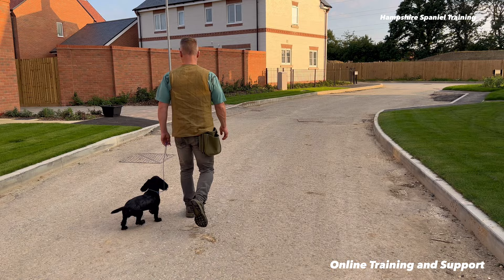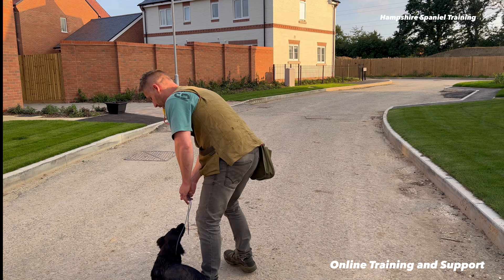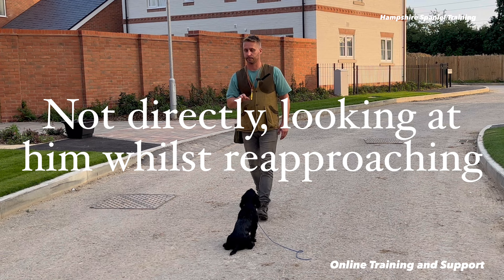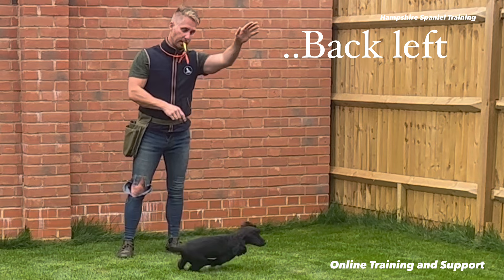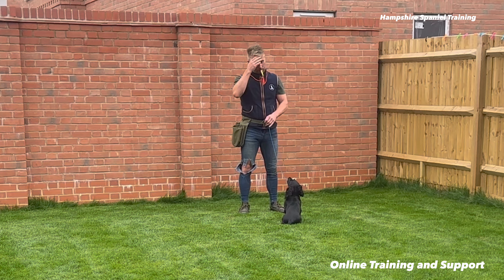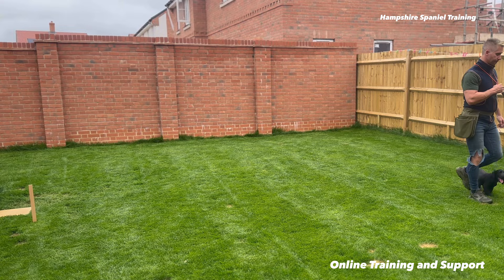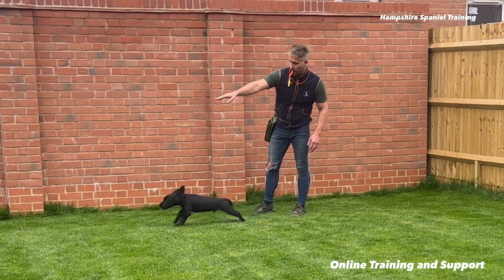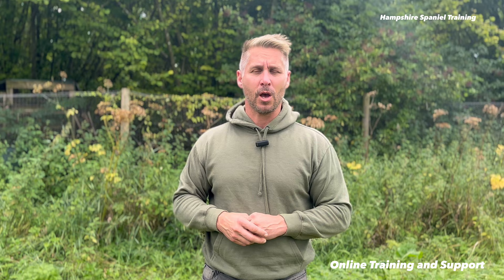Puppy training for a English working Cocker,Springer Spaniel puppy gundog training tips tricks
For training products go to our Facebook page spaniel training kit" link below and dm us 👇

For help with online training and support go to our Facebook page Hampshire spaniel training👇